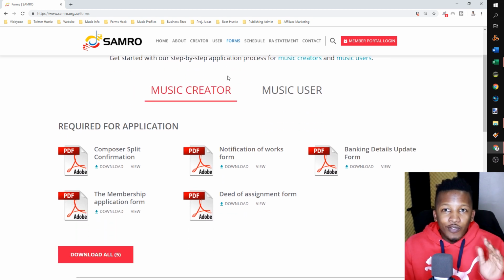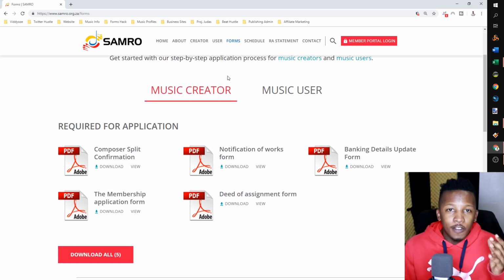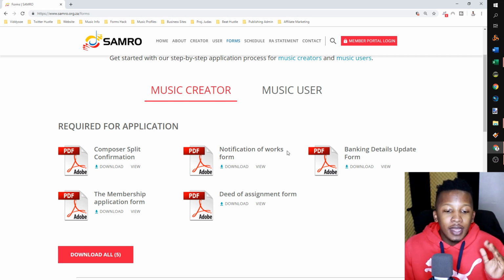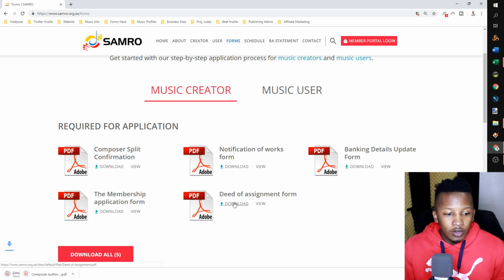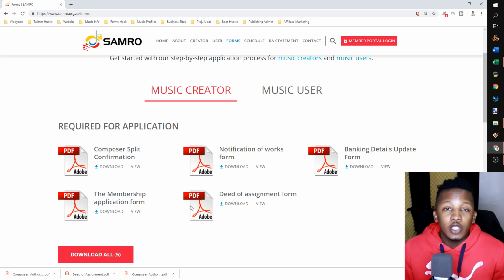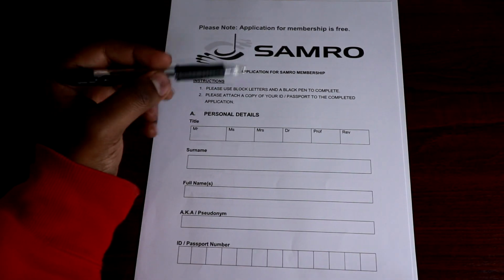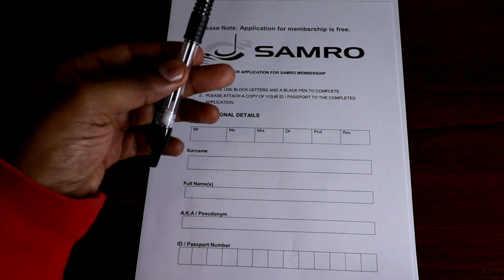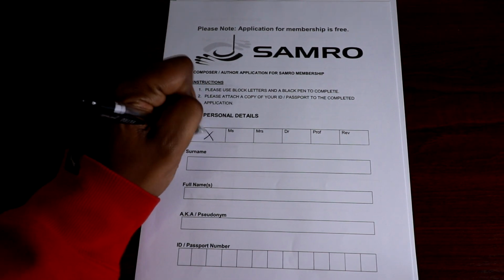How To Register With SAMRO | Filling out the SAMRO Forms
In this video I explain how to register yourself as well as your music with SAMRO.

There are are three forms you need.

1) Application of Membership to SAMRO
2) Deed of Assignment
3) Notification of Works

Other videos that may be of interest:
Episode 1: The Three Rights/ Royalties Independent Artists Can Collect. SAMRO introduction Video
Episode 2: Using The SAMRO Portal to Register Live Performances
Episode 3: How To Register With SAMRO - Filling Out The SAMRO Forms (That's this Episode)
Episode 4: SAMRO Online Portal Tutorial: How to Submit Notification of Works using the SAMRO Online Portal